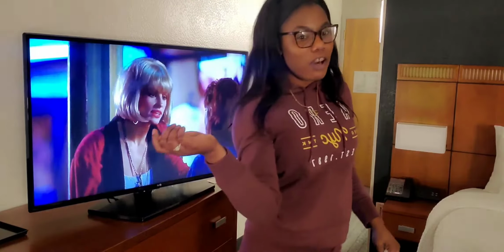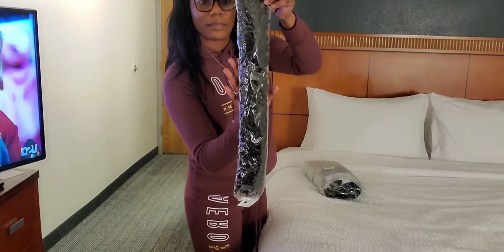Nuloc Crochet Braid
Link on amazan